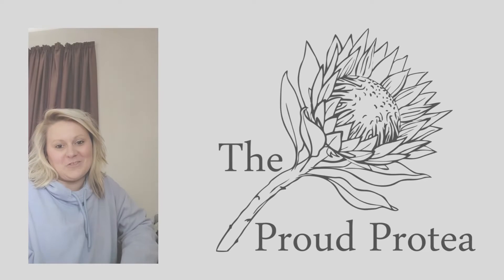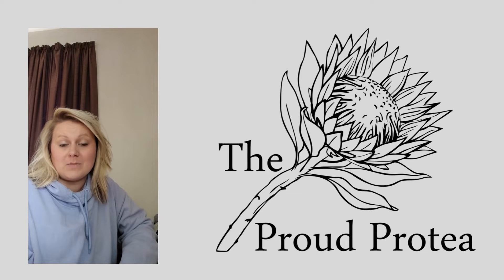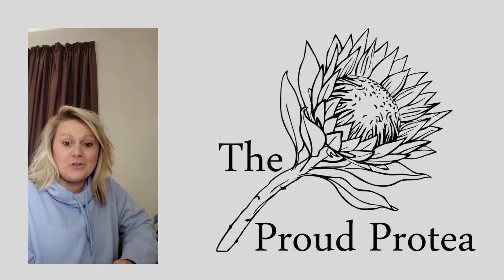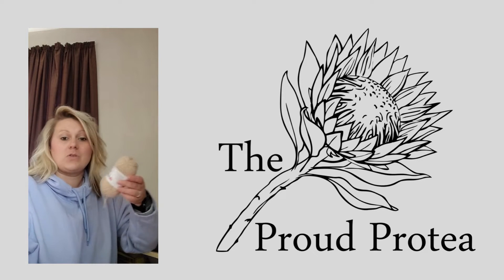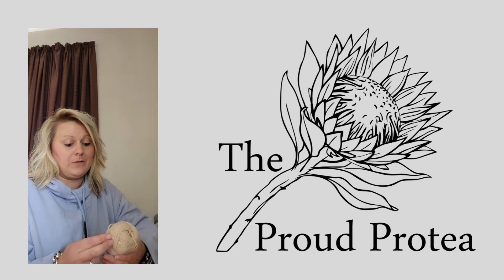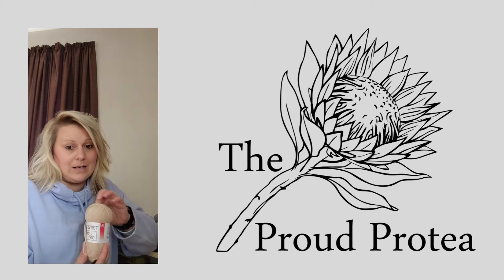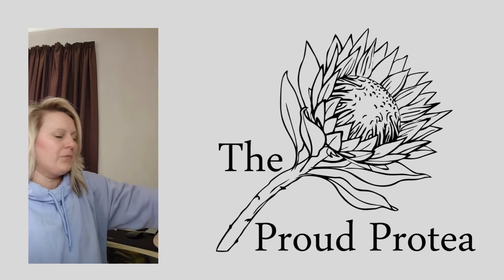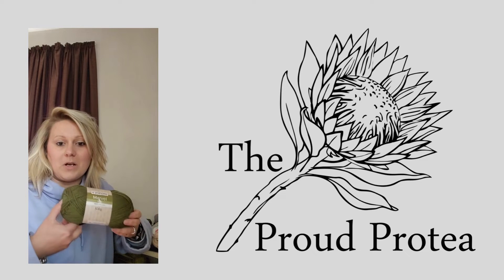Ep 2 - Joys of being a tourist.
This episode is again just a short video on my learning journey with recording and editing.
The next video will be much better, hopefully with the camera at the right angle.
We were tourists over the long labor weekend we recently had, we got to rest, visit sites and just spend time together as a small family.
Its the small graces in life, that leave the best memories.

Open to any suggestions, and just want to say a special thank you to all of the Lovely Bodies that took the time to not only watch my video, but like and comment. You have no idea how encouraging it is.

Pullskein yarn I used in South Africa, from a very special friend at The Wool Warehouse: